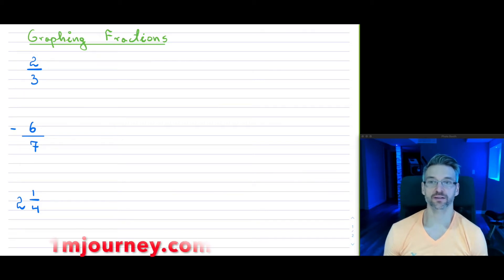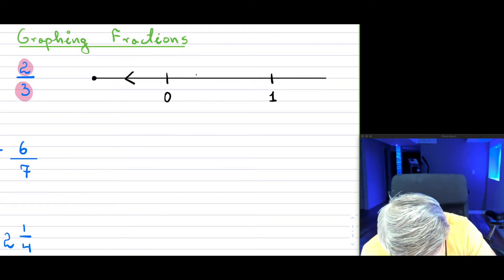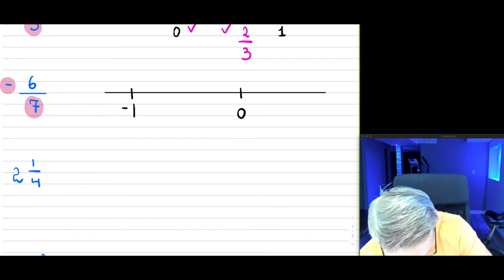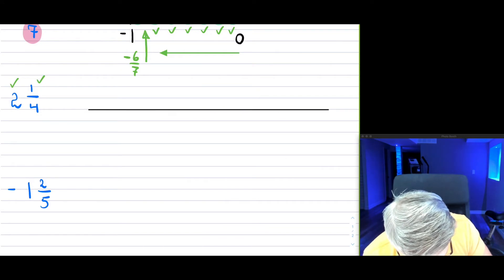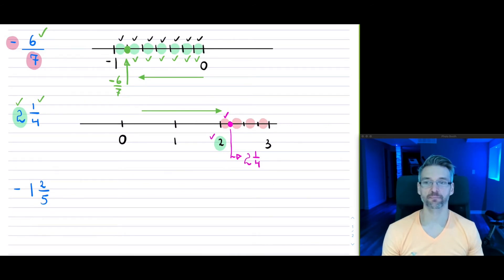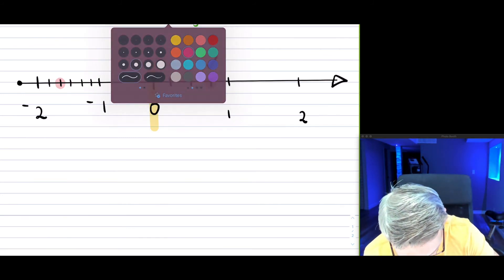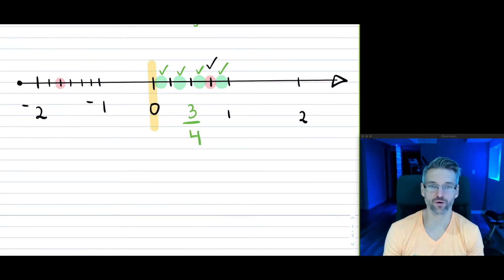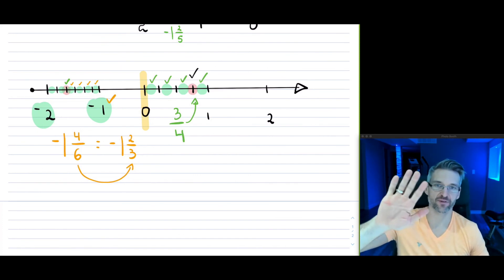Graphing Plotting Fractions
How to graph a fraction?! This video shows you how.